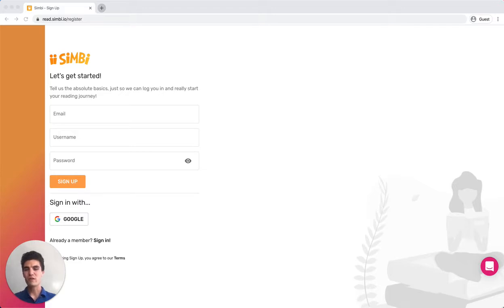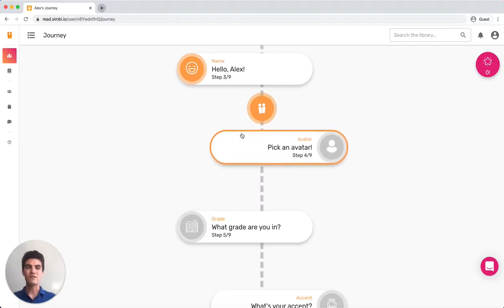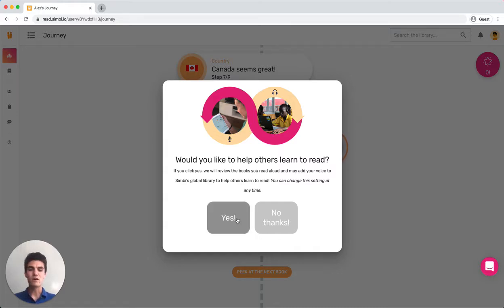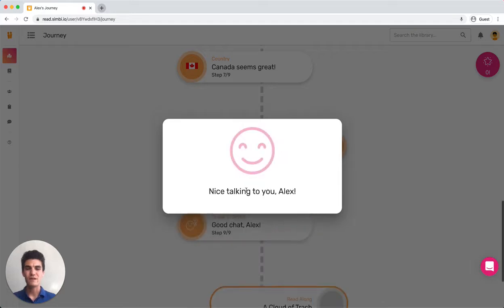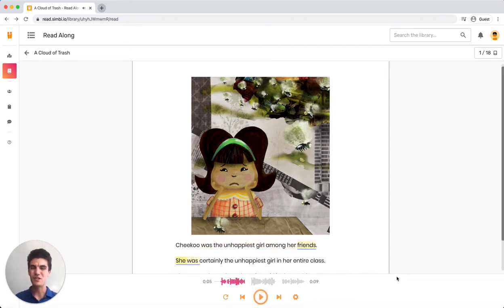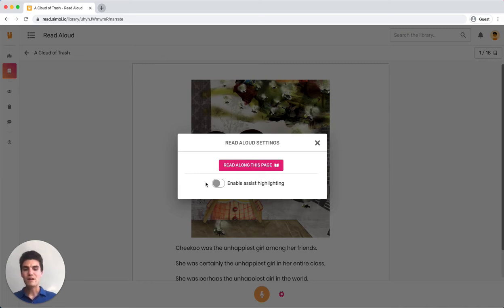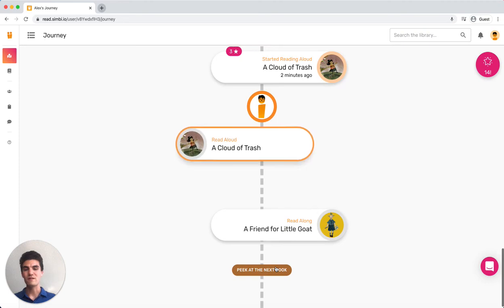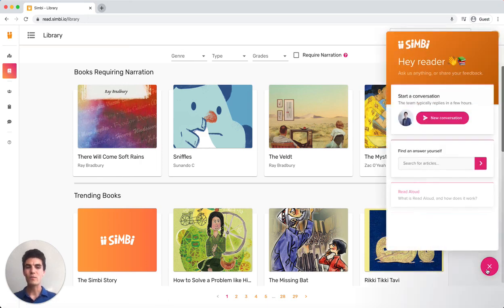Simbi At Home Setup for VTT Parents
Give your child a reason to read. Whether you're in school or at home, Simbi's global impact makes reading meaningful.